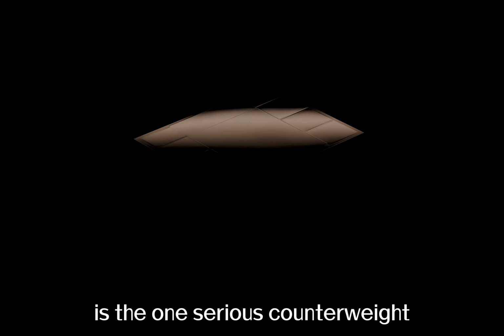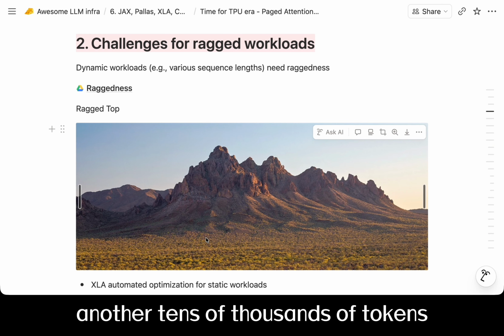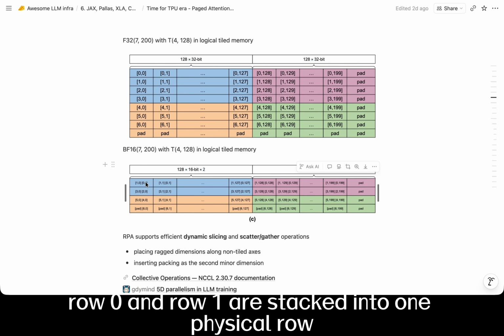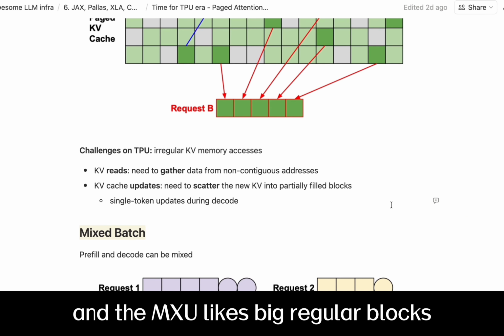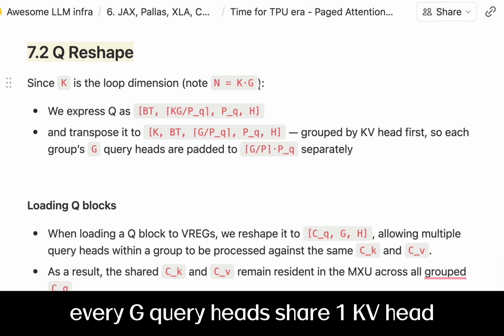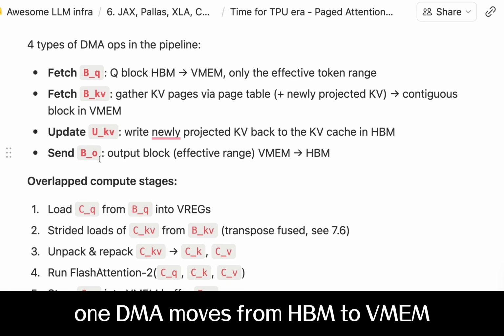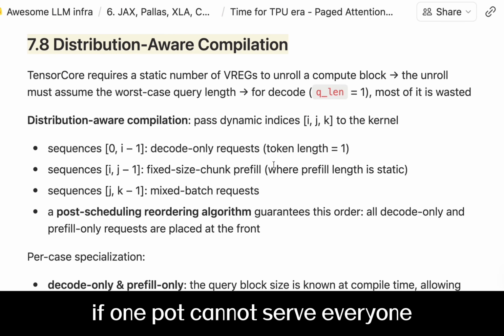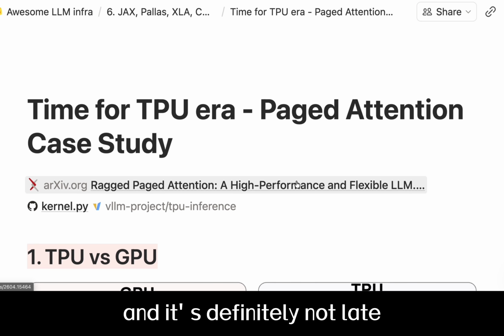Stop Staring Over GPUs Only: TPUs Are Riding the Next AI Wave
Deep dive into TPU design philosophy - Pagged Attention as a case study